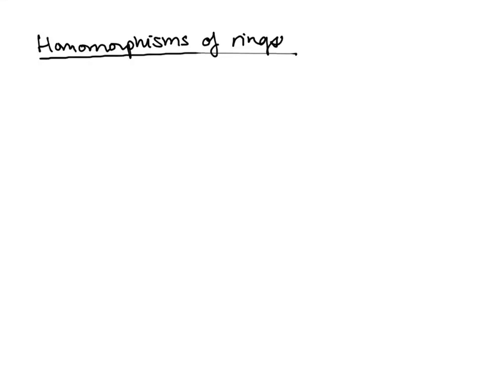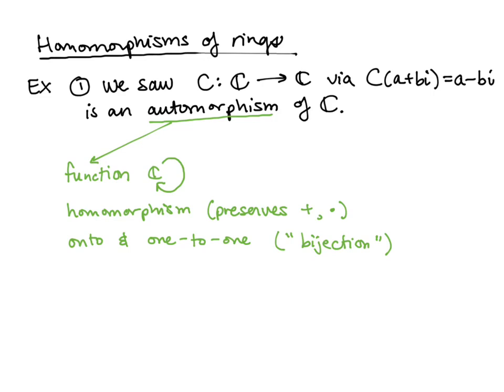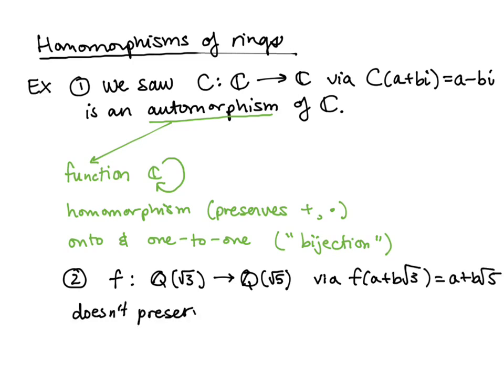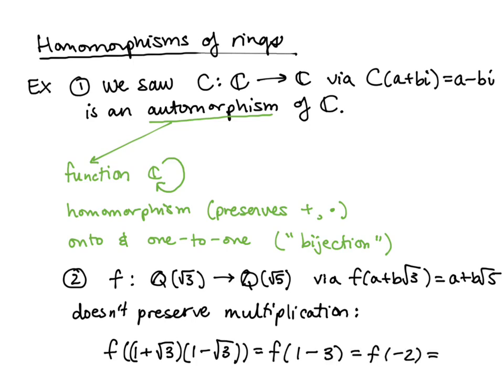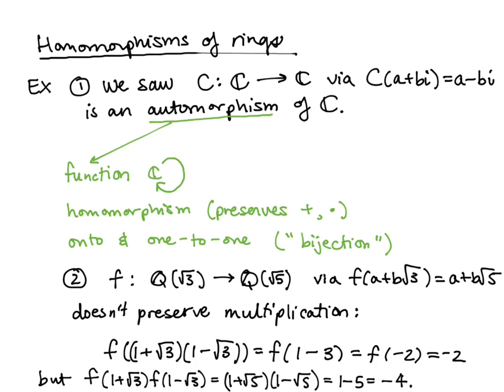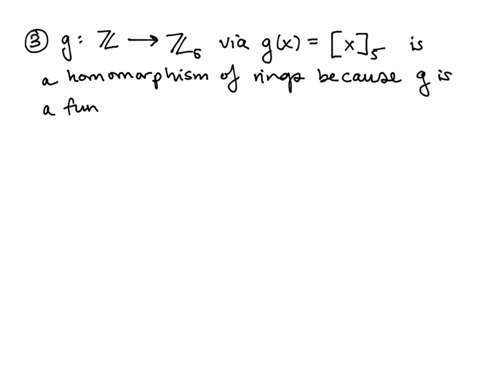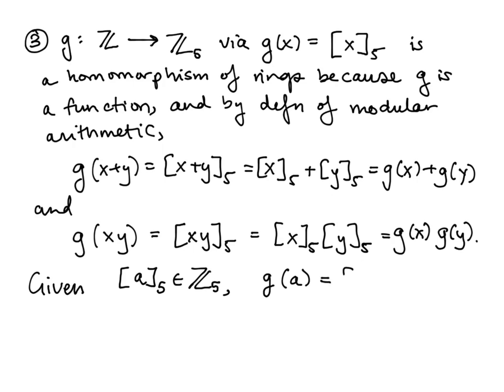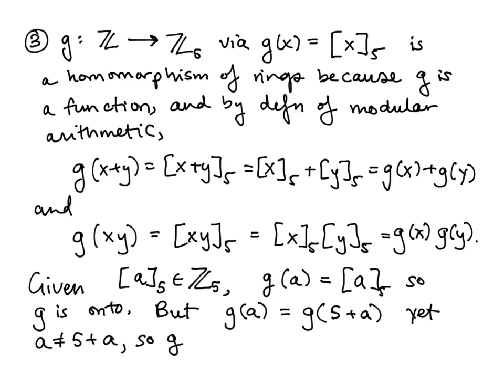Ring Homomorphisms (examples)